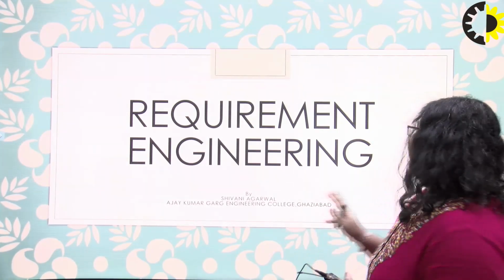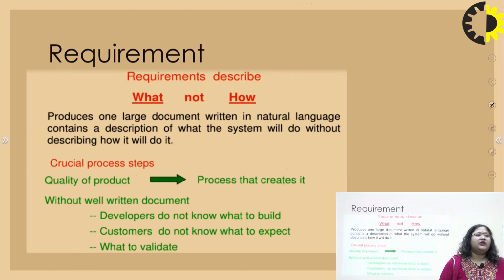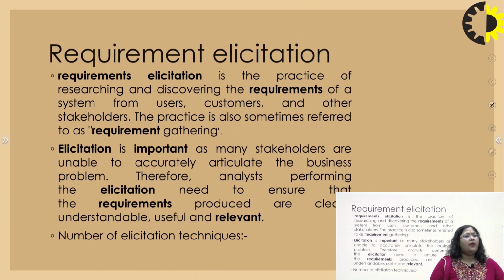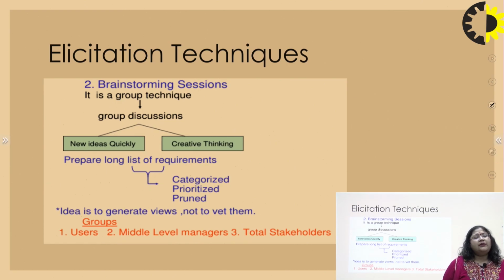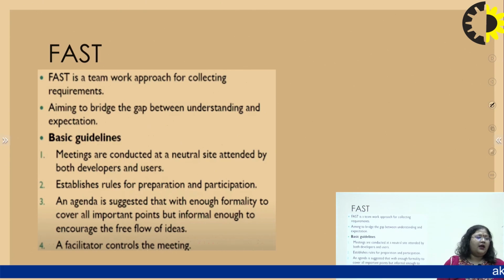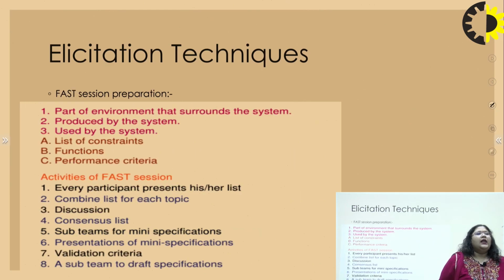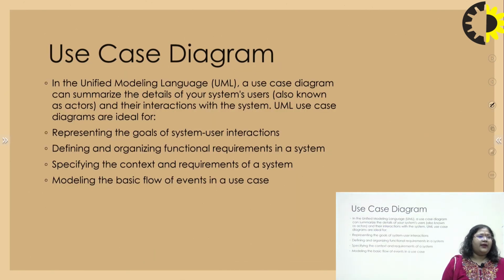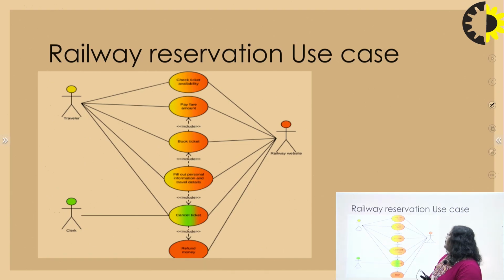REQUIREMENT ENGINEERING | SOFTWARE ENGINEERING | LECTURE 01 BY DR. SHIVANI AGARWAL | AKGEC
Dear All,
Please find the links to all five units for SOFTWARE ENGINEERING below:

Requirement engineering means collect the requirement from the user & apply the engineering approach on these gathered requirement.